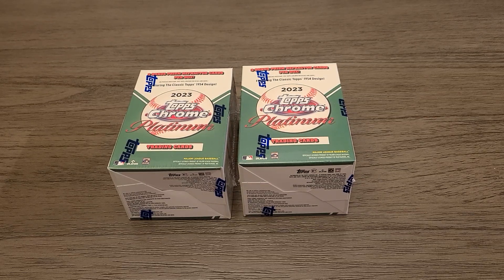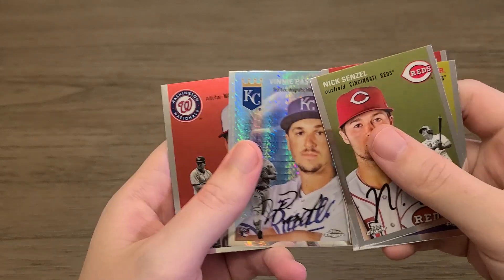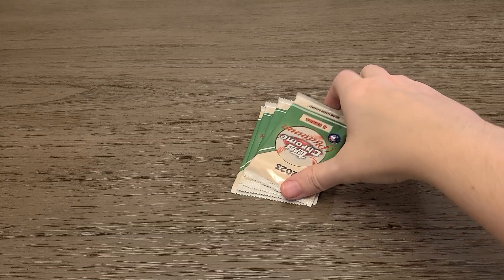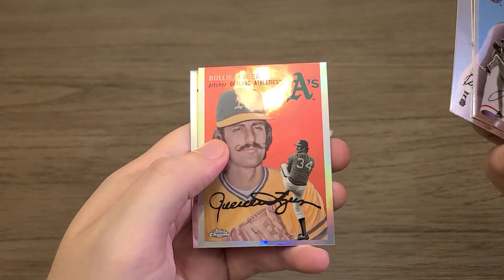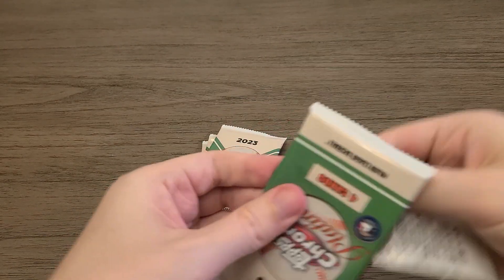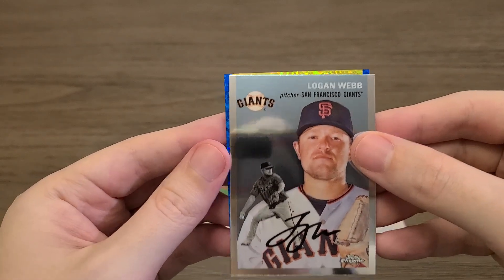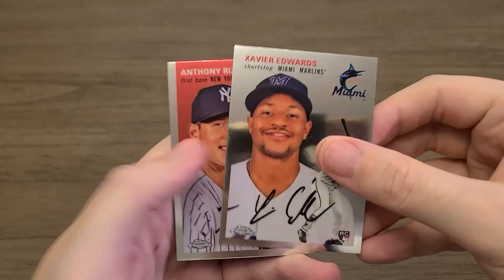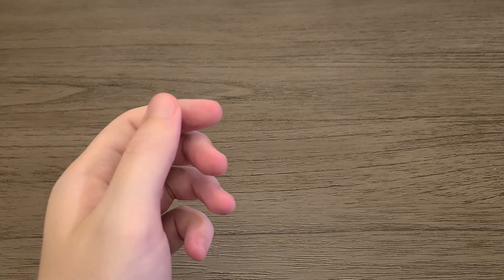Tight or Loose? Which Blaster is Better? 2023 Topps Chrome Platinum!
Found a box with a lot of rustling going on, and a box that didn't move at all.  Which will yield the better cards?